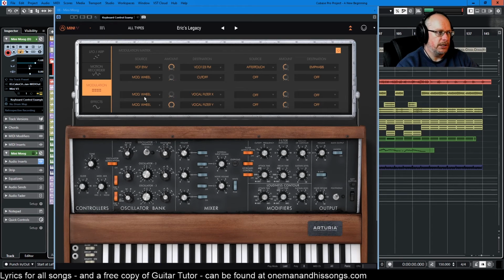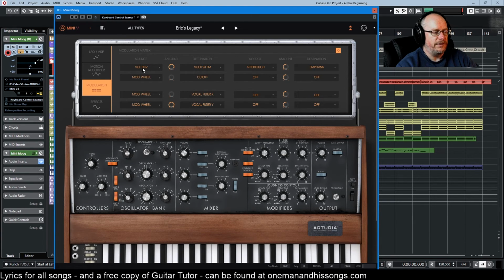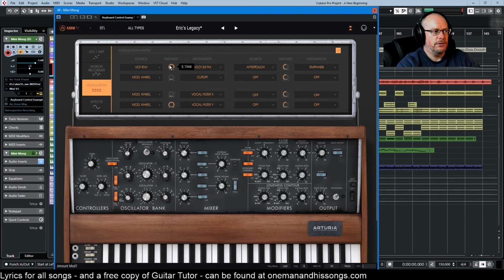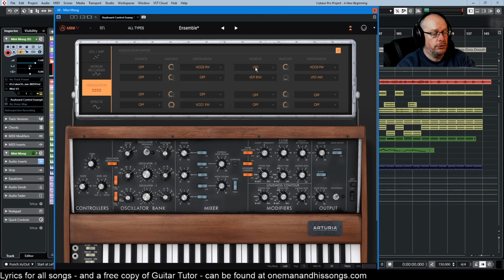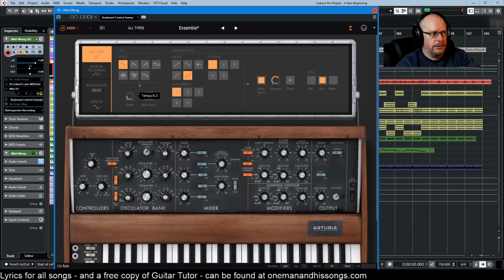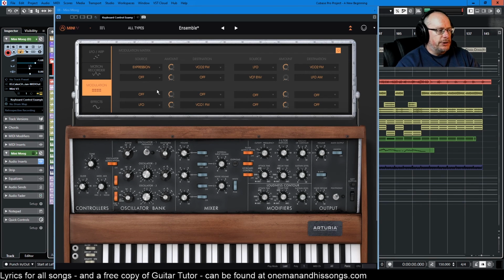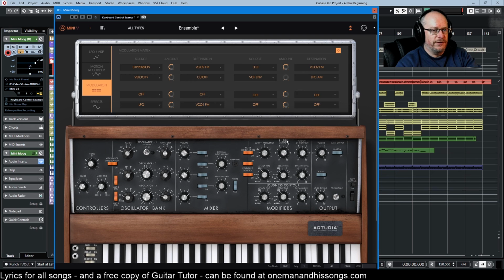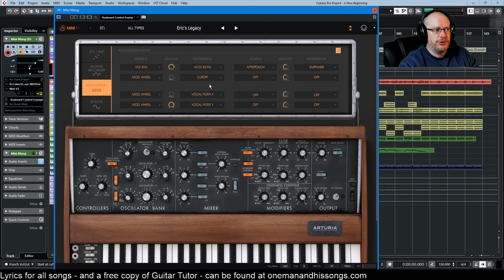Arturia Mini-V VST Walkthrough Ep.05 - The Modulation Matrix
In this series I walk through what I consider to be the most useful features of Arturia's awesome Mini-V - an emulation of the sacred Mini Moog.

In this episode I talk about the Modulation Matrix. It provides 8 "slots" where we can connect almost any input source we want to any output source we want... with some pretty dramatic effects!